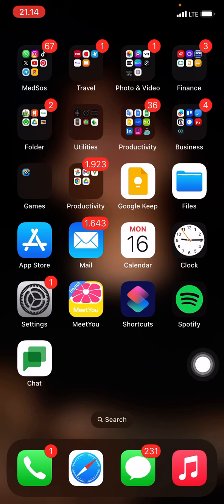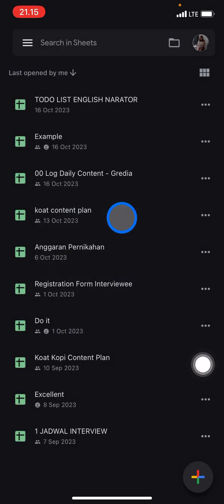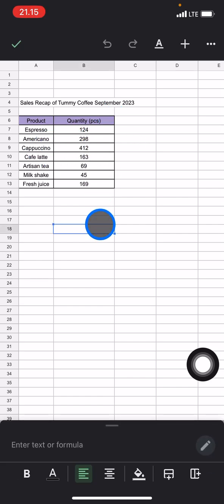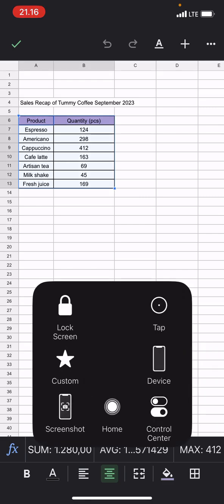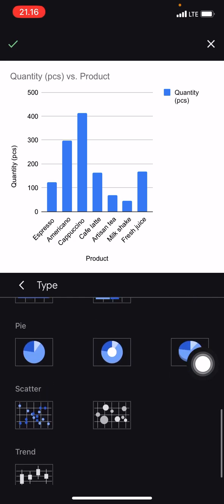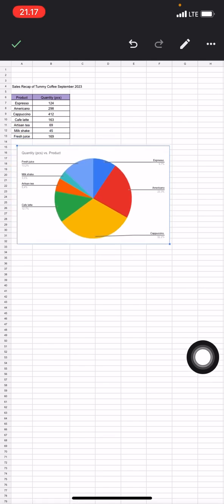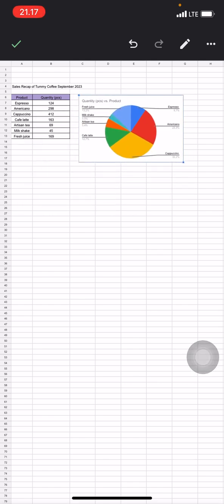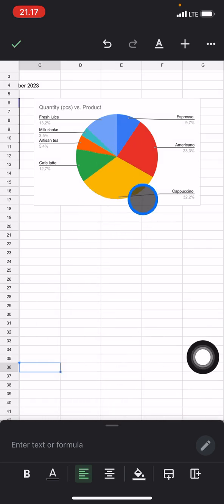How to Make A Chart on Google Sheets | iOS iPhone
Chart, what is the use? Chart is use for simplify the data so that the numeric data will be easily understand. By converting the data in to a chart also gives a simple way for the reader to do comparation each informtion. Here is how to make a chart on Google sheets.